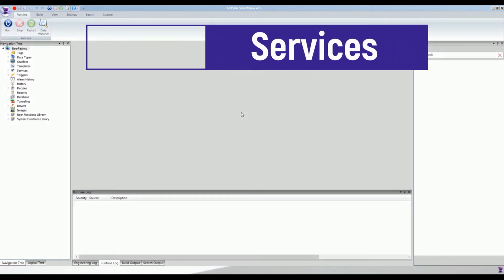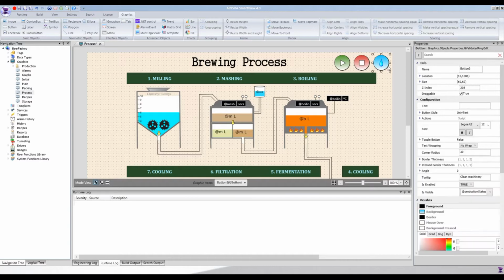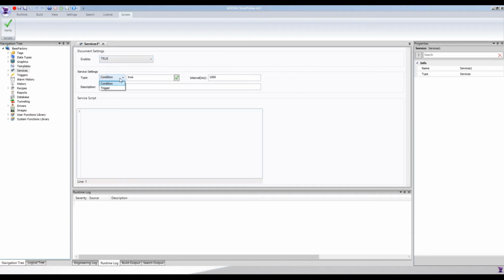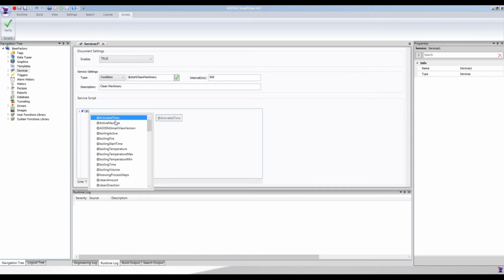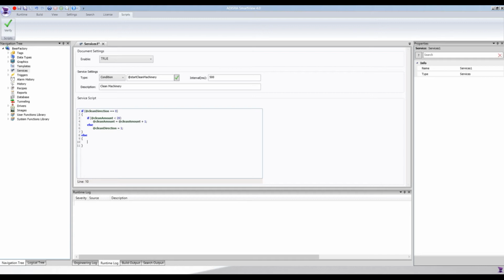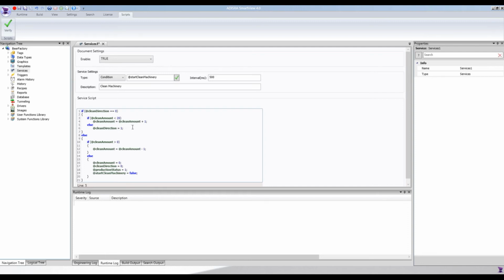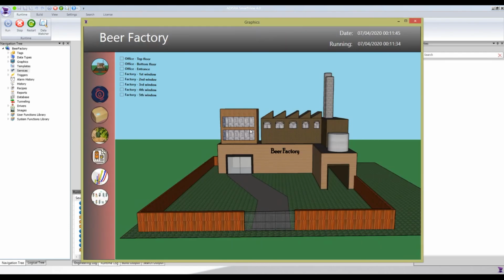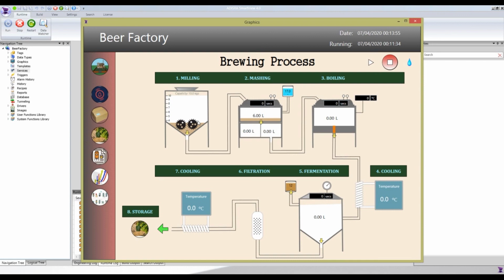13. SmartView Course - Services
In this video you will learn how to use the services and different types of configuration that can be done.
We will create a new service to add an animation to the process screen for cleaning the brewing process tanks.

You will get in touch with:
- Services
- Animation